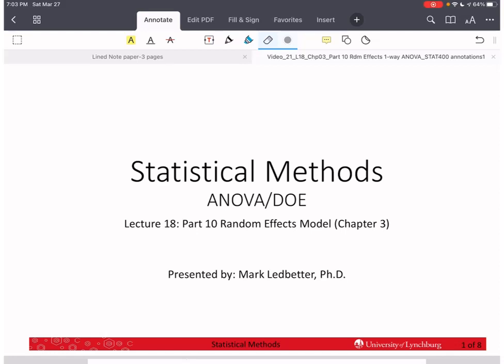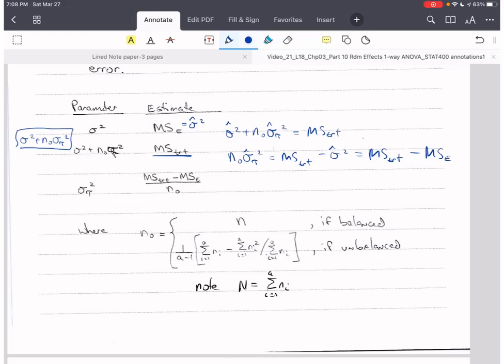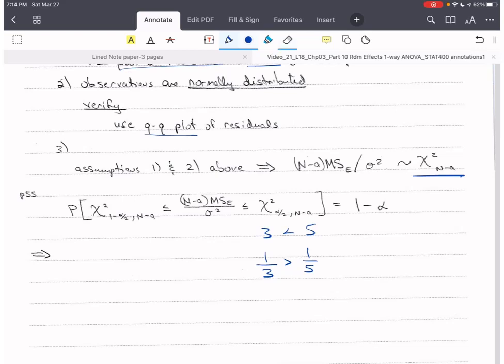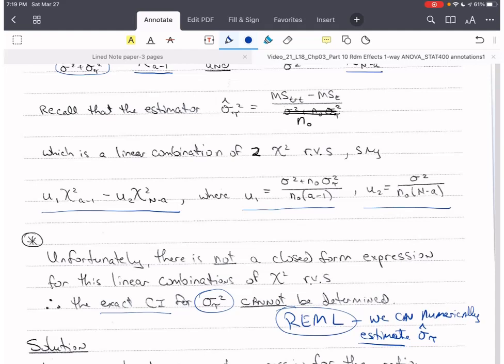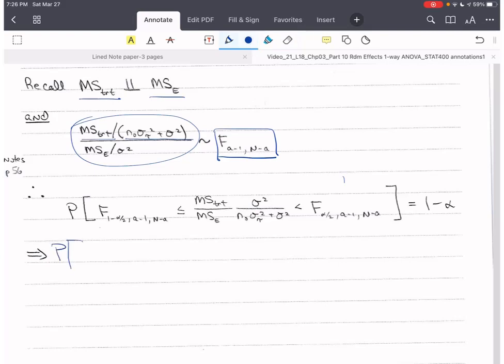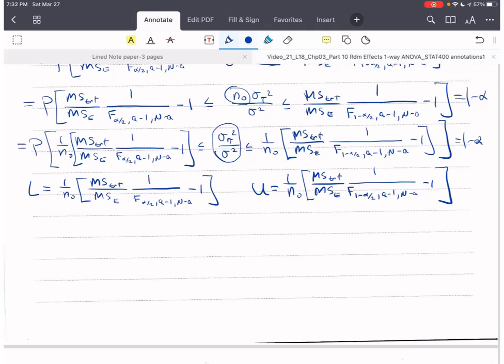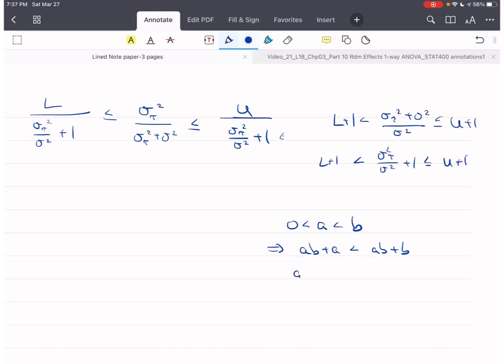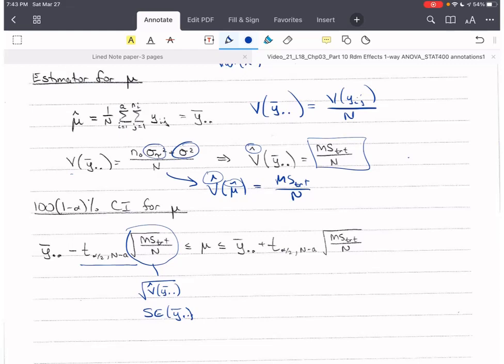ANOVA/DOE Chapter 03 Part 10 Random Effects 1 way ANOVA